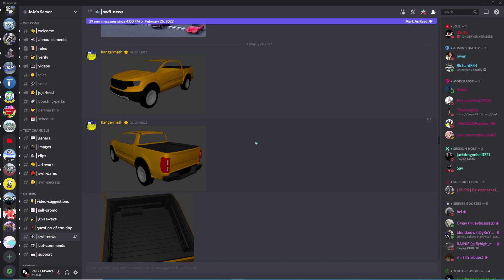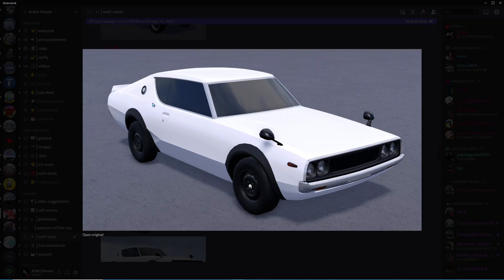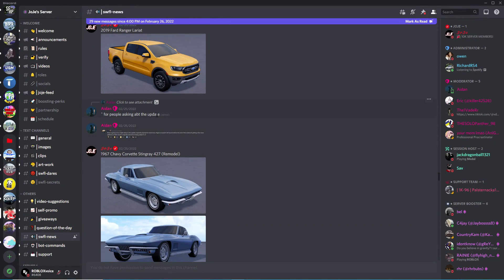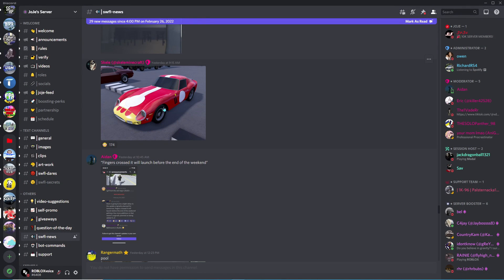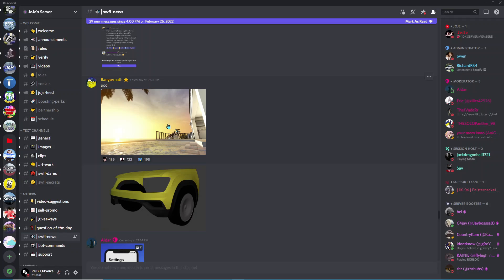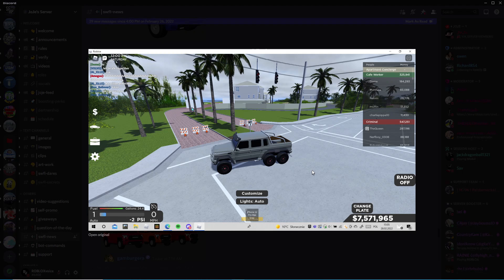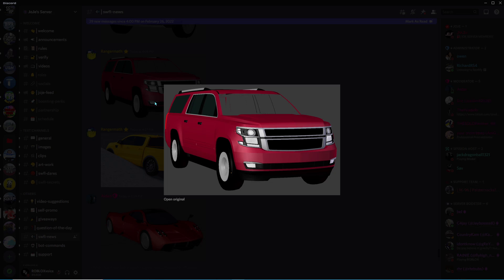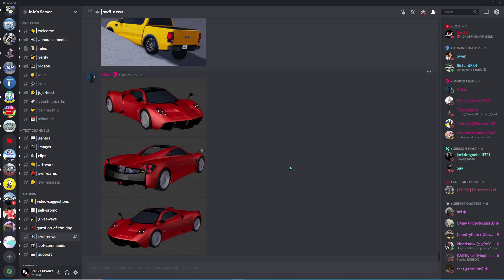BIGGEST UPDATE YET, NEW MAP, AND MORE IN SOUTHWEST FLORDIA ROBLOX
🔥WE GOT NEW FIRE MERCH, CHECK THE LINK ABOVE THIS🔥